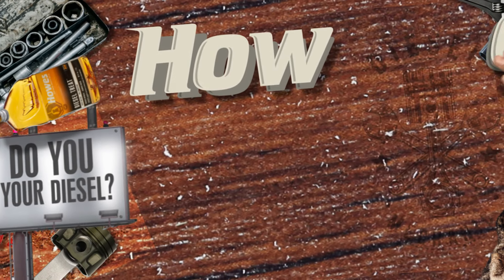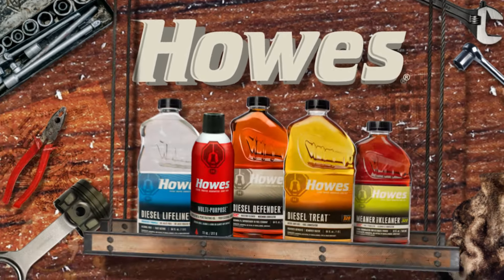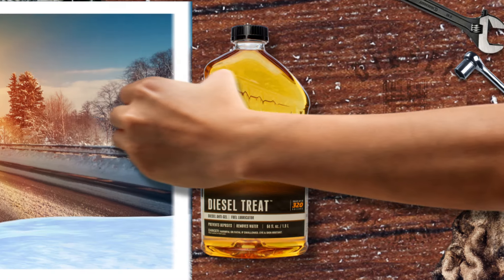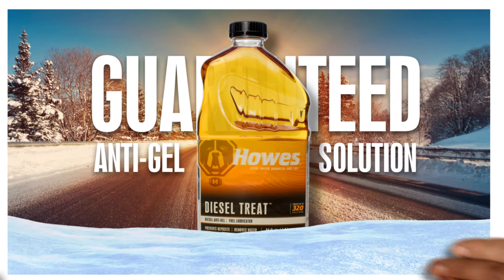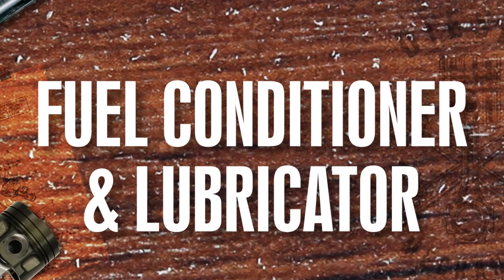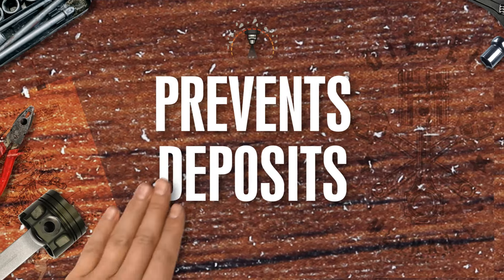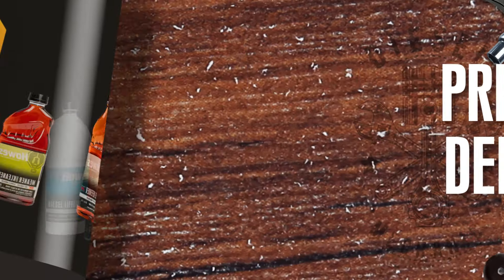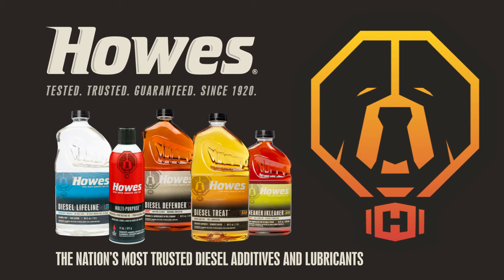Howes Products: Diesel Treat - Guaranteed Anti-Gelling Solution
When the temperatures drop, you've got to have Howes Diesel Treat, North America's number one selling anti-gel and fuel conditioner.